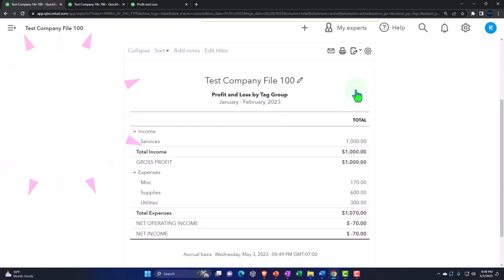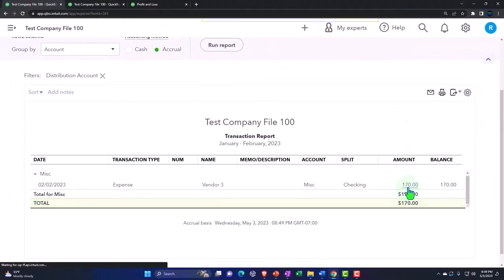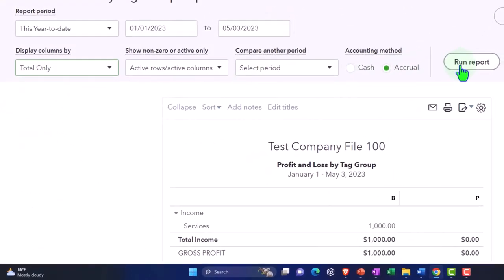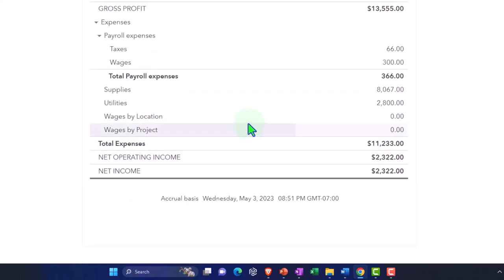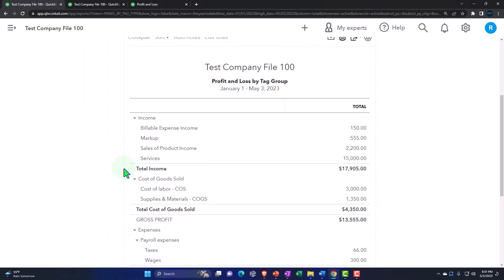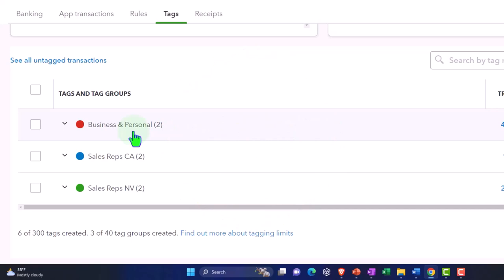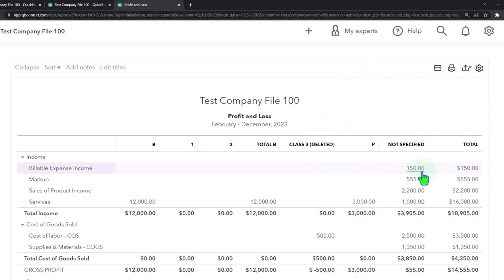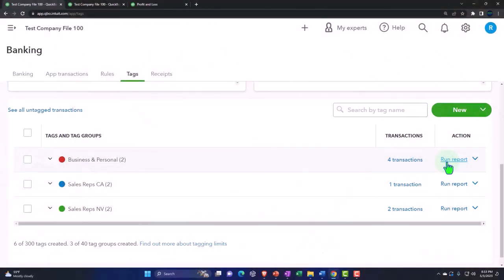Discussing Tags Part 4 QuickBooks Online 2023